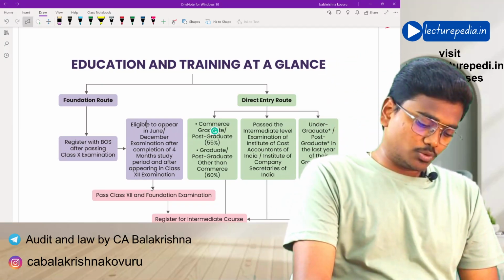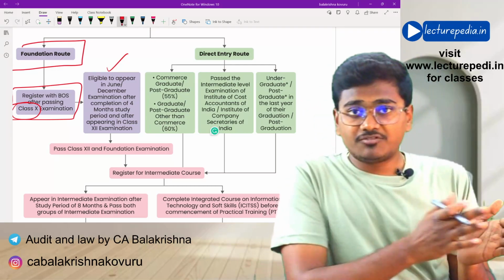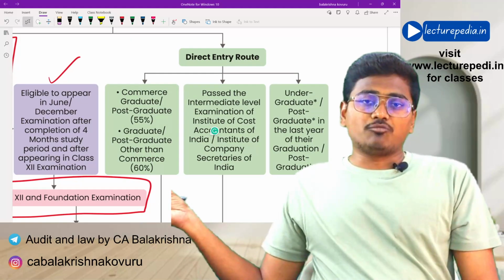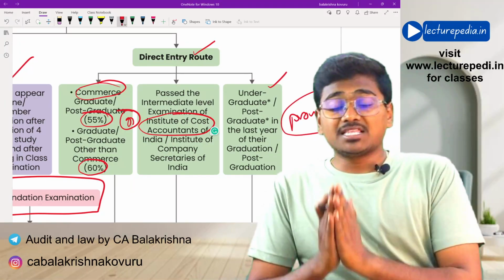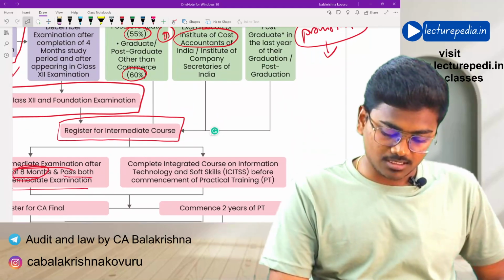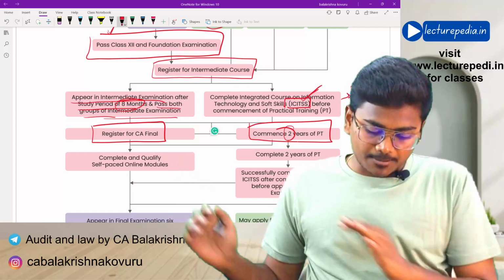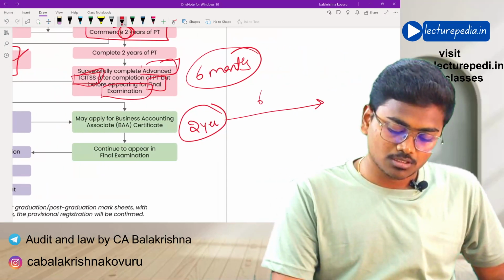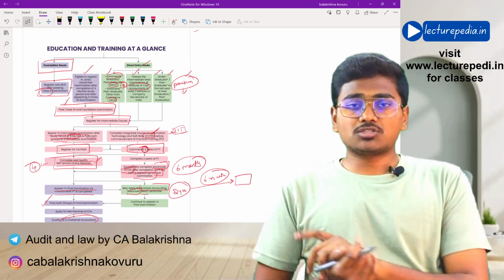New CA Course At Glance || CA Course Structure